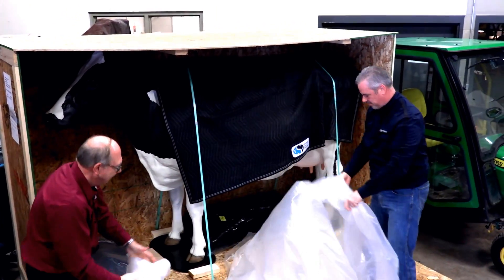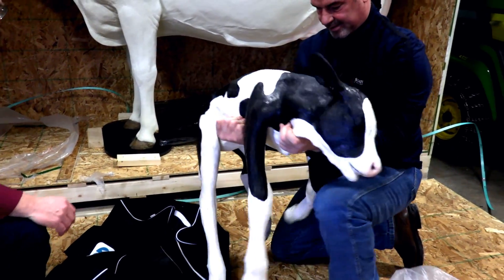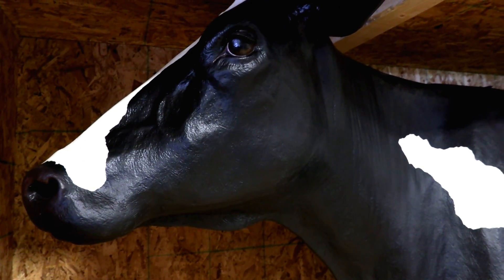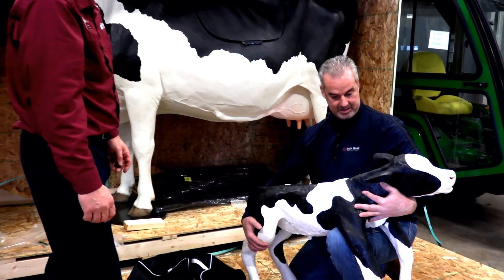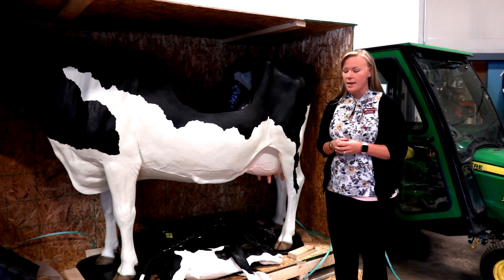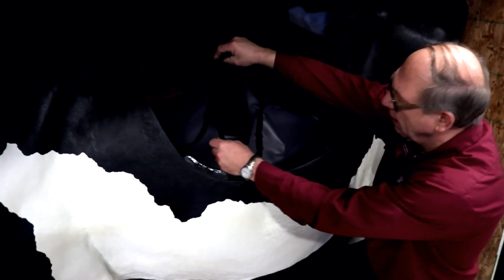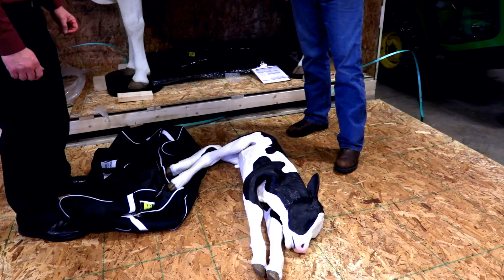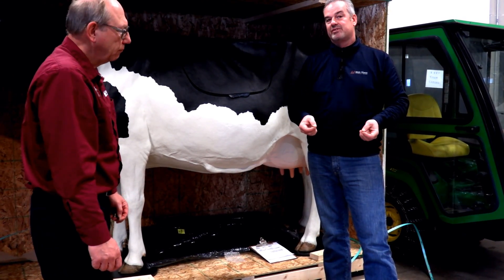Cow Birthing Simulator at Mid-State Technical College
Mid-State Technical College's full size custom built Holstein Cow Birthing Simulator arrived on Friday, March 1, 2019. This piece of equipment is used for training technicians for 12 types of births common to cattle that require specific techniques to protect the mother and calf during the birthing process. This simulator will allow our students to get repetitive practice in a controlled environment before assisting with live births in a real-world farming application. Additionally, the simulator will allow Mid-State Technical College to offer Continuing Education and Contract Training opportunities for farm industry partners throughout central Wisconsin.

Mid-State Technical College serves the diverse and changing educational needs of central Wisconsin communities. We offer a range of opportunities for people in all walks of life: for recent high school graduates just beginning their college experience, for those wishing to transfer to a four-year college or university, for others wanting to change or enhance their careers, and for those who depend upon the college for learning in their “leisure years.” Learn more about Mid-State on our

Follow Mid-State on social media!